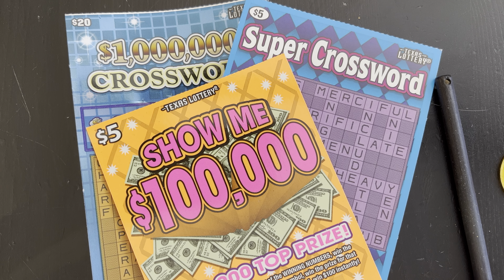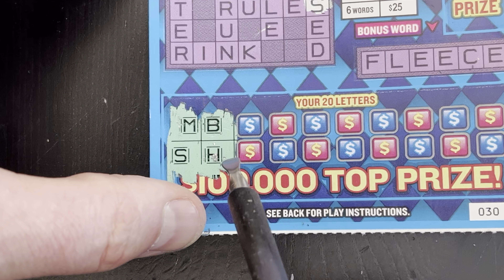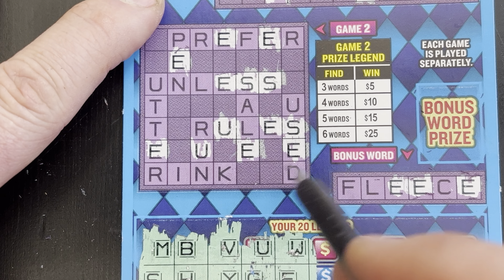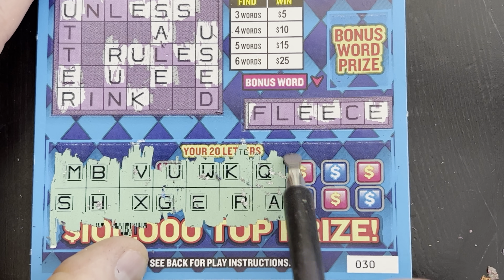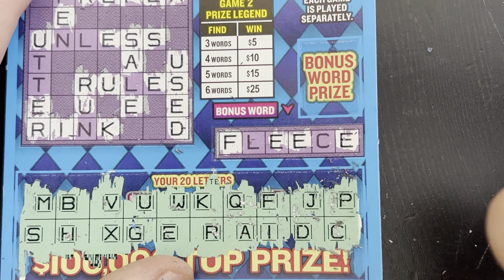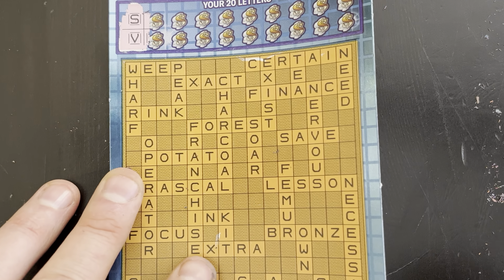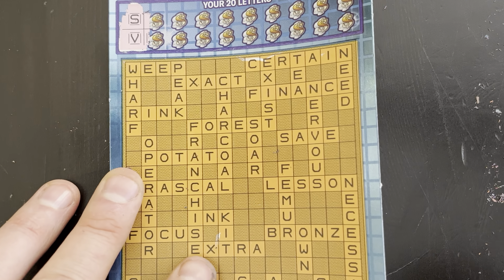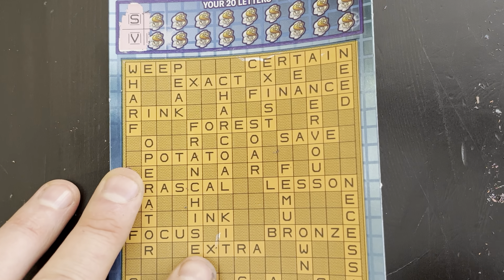The Secret Life of Lottery Scratchers